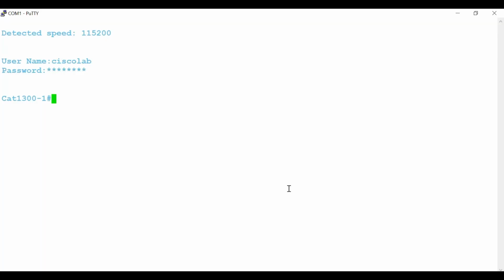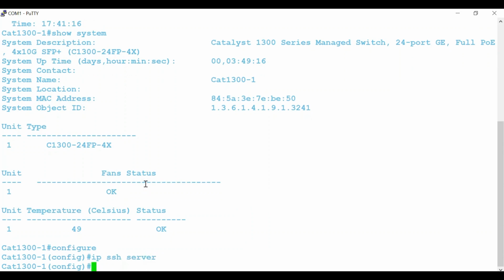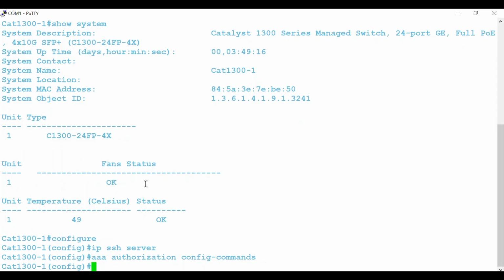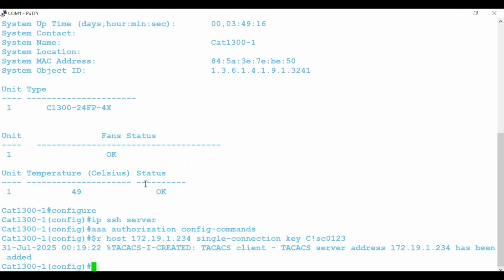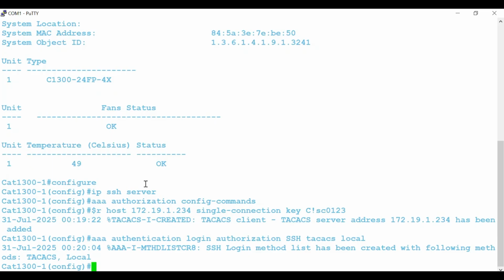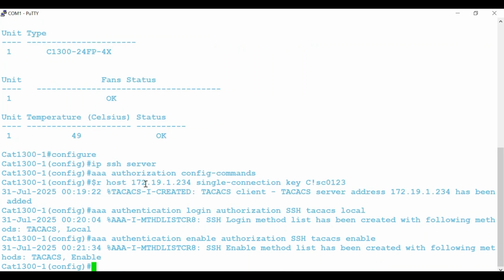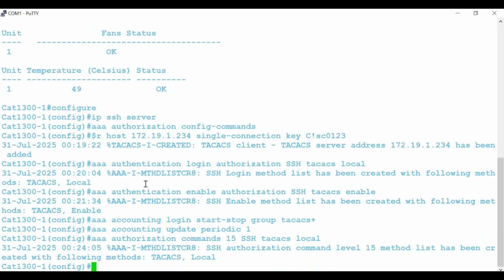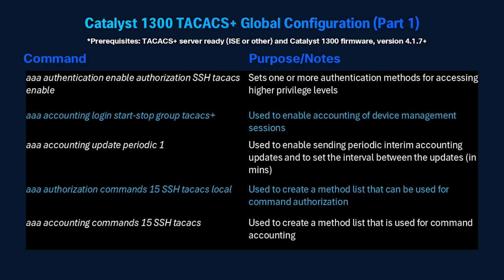Cisco Tech Talk: TACACS+ Configuration on a Catalyst 1300 Switch via CLI – Part 1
In this first part of our two-part series, we demonstrate how to configure global AAA (Authentication, Authorization, and Accounting) settings on your Cisco Catalyst 1300 series switches via the Command Line Interface (CLI). With the release of firmware 4.1.7, the Catalyst 1300 now supports advanced TACACS+ features, including granular command authorization and detailed command accounting.

This video walks you through the essential CLI commands required to point your switch to a TACACS+ server—such as Cisco ISE—and establish the security policies necessary for a well-managed and audited network environment.

What You Will Learn in This Video:

-Why firmware version 4.1.7 is required for advanced TACACS+ command authorization and accounting.
-How to enable SSH and configure global AAA authentication and authorization settings.
-The steps to register your TACACS+ server host and shared secret on the switch.
-How to configure session accounting and periodic updates for enhanced visibility.
-The CLI commands to enforce privilege level 15 command authorization.